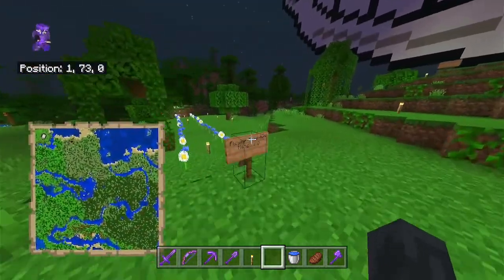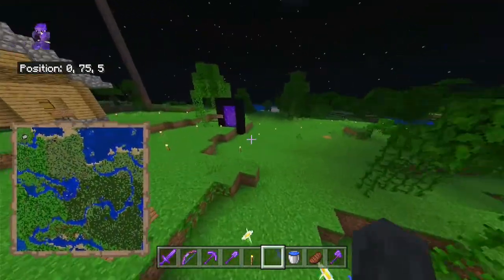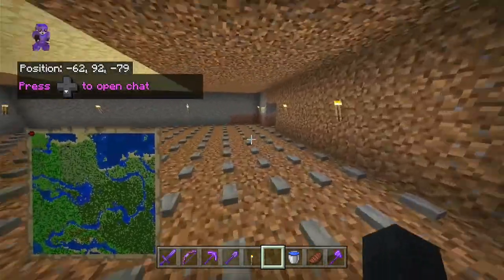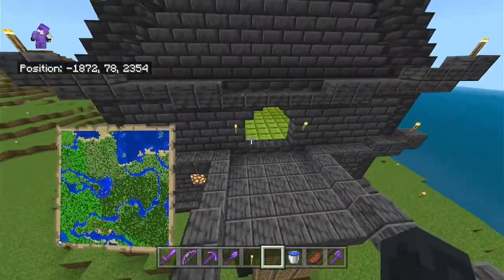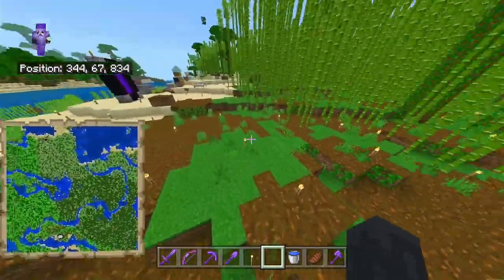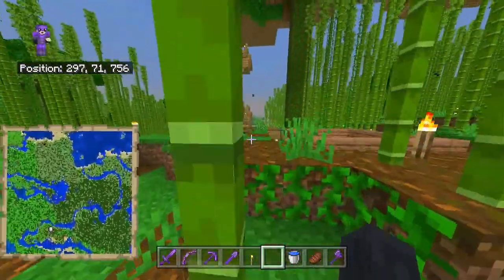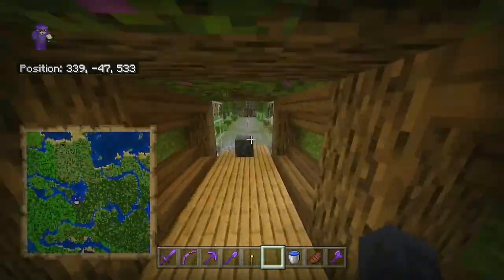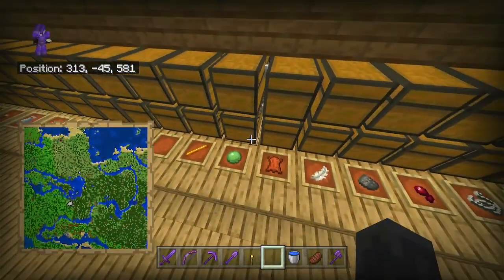This Is My Minecraft Survival World (WORLD TOUR)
I make dumb Minecraft videos on Bedrock Edition. Watch or else :)

In this video, I show off my current Minecraft World on Minecraft Bedrock Edition!

Cursed, Minecraft but, lava rises, 100 days, Minecraft Funny, Minecraft mods, Minecraft Music, Shaders, Montage, Dream, Hardcore Mode, House Tutorial, 1.18, Mob Vote, 1.19, Fireflies, Build Battle, Minecraft Manhunt